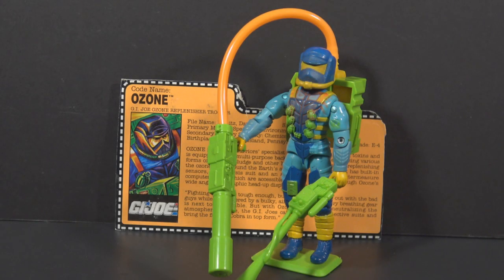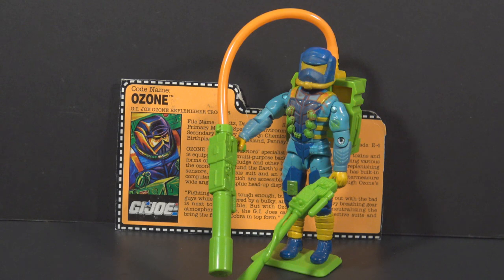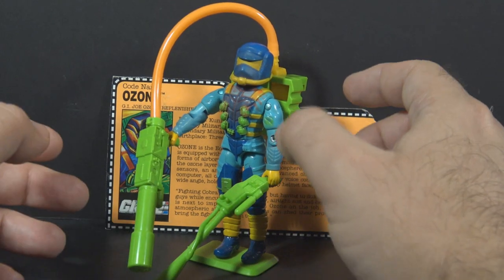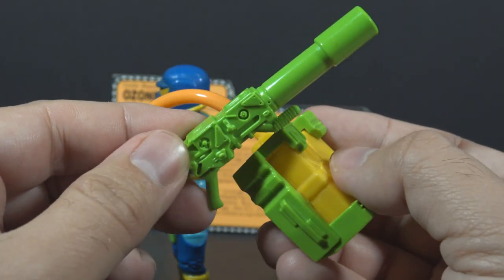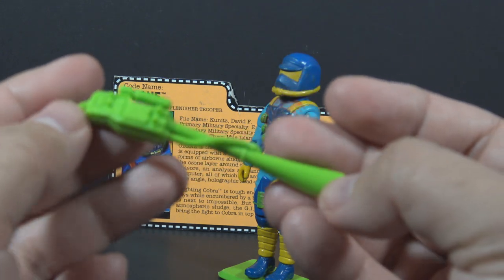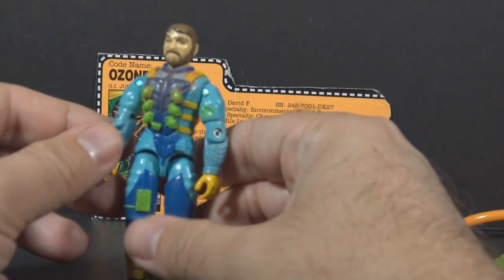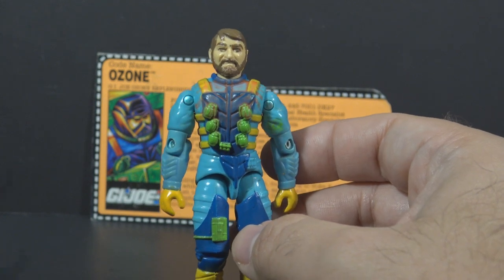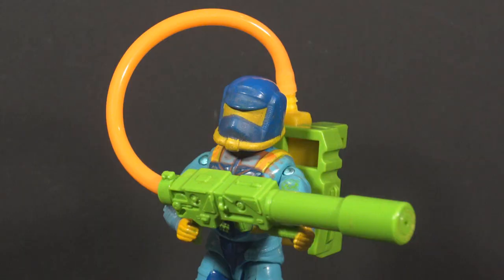HCC788 quick shot! 1991 OZONE - Vintage G.I. Joe action figure!